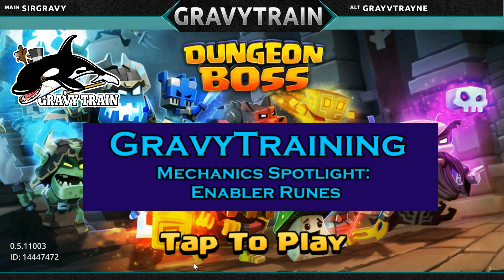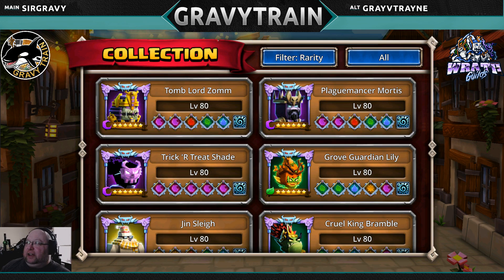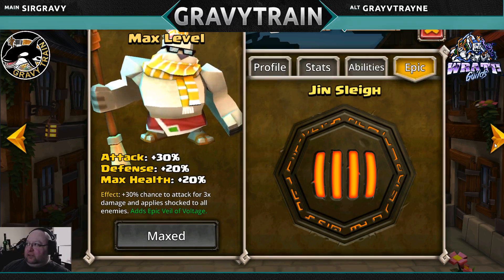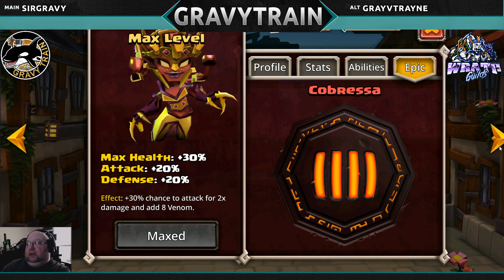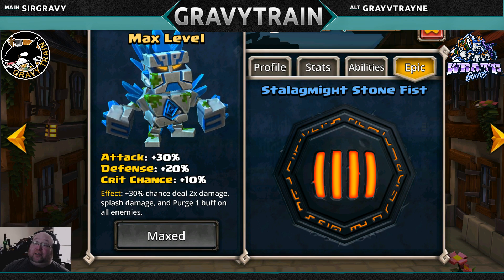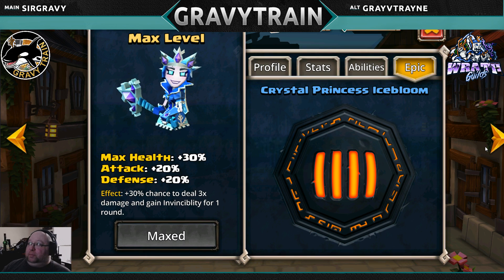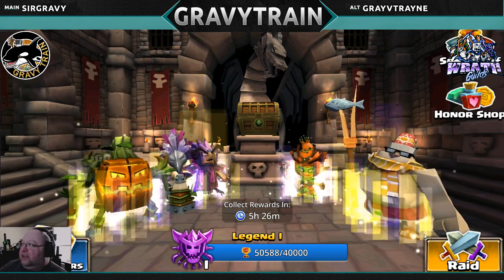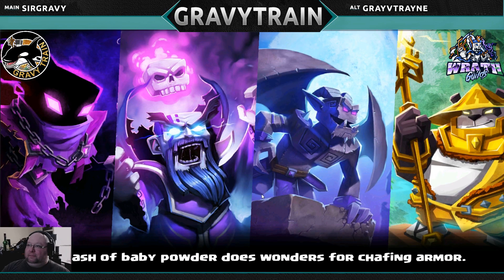[Dungeon Boss] Mechanics Spotlight: Enabler Runes